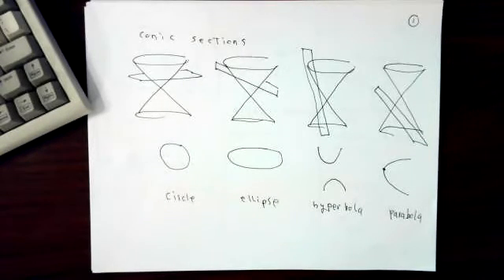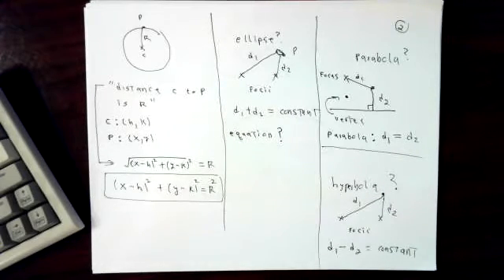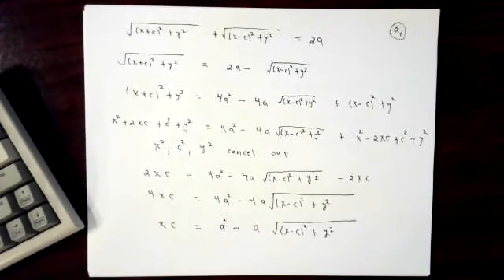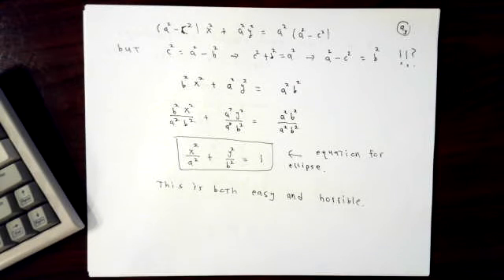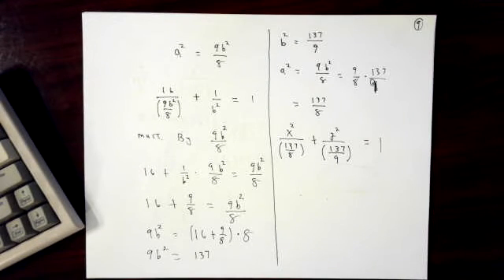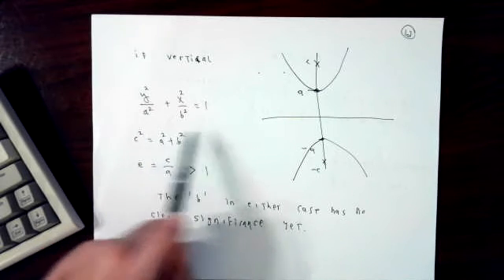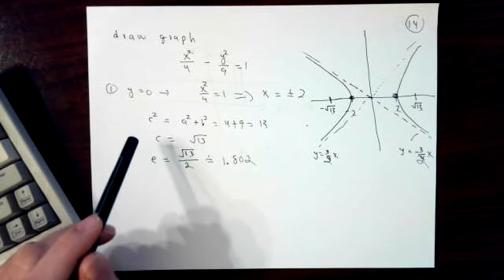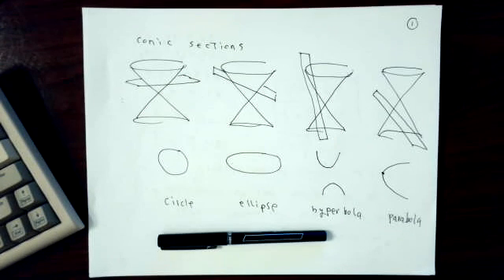Conic Sections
This is a discussion of conic sections; the circle, ellipse, parabola and hyperbola. Included are some naming conventions in the case of the ellipse and hyperbola.